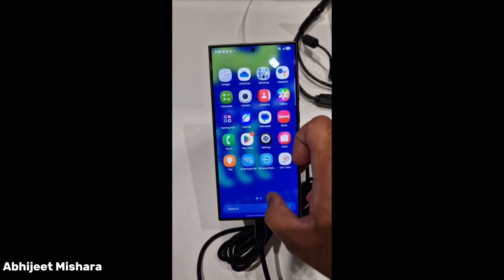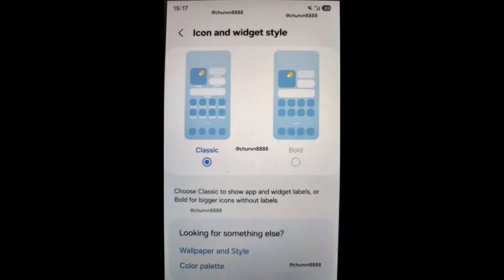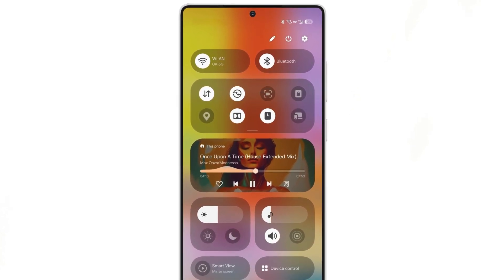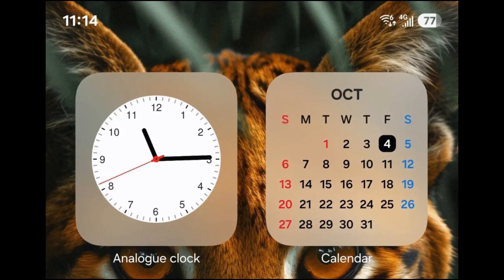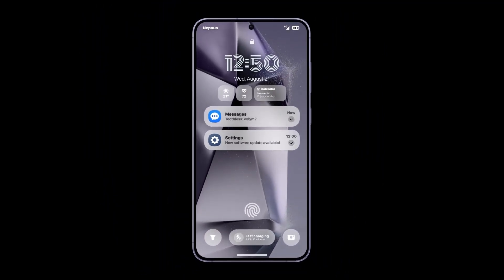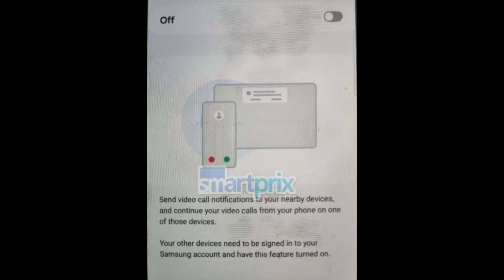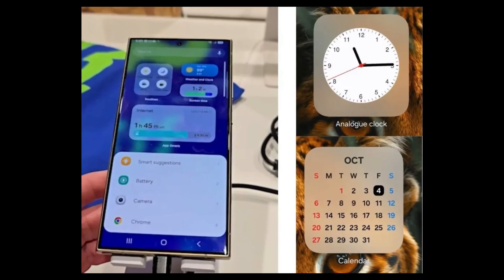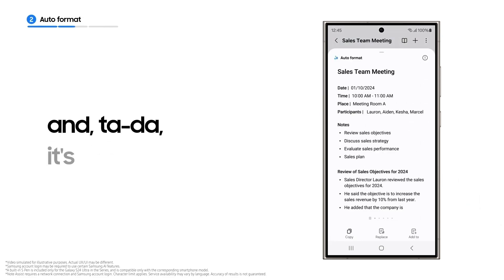One UI 7.0 Android 15 - TOP 20 FEATURES! 🔥🔥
Here are the Top 20 Features Of One UI 7, including Dynamic Island, Bixby with AI, New Gallery, Phone Apps, Galaxy Avatar, and more...